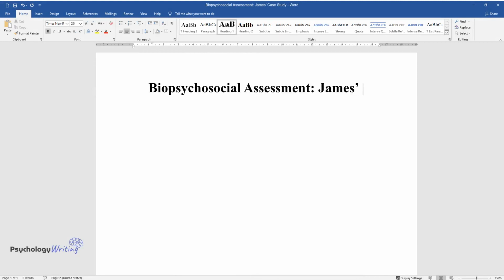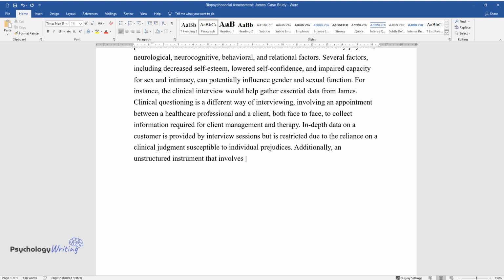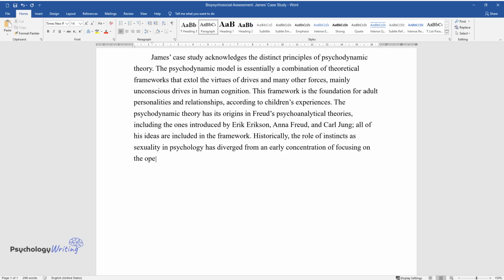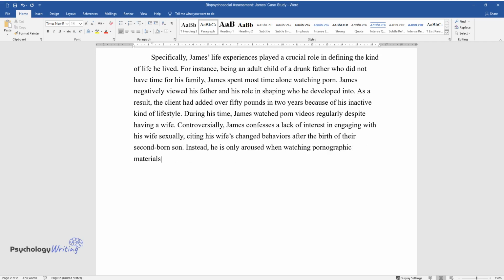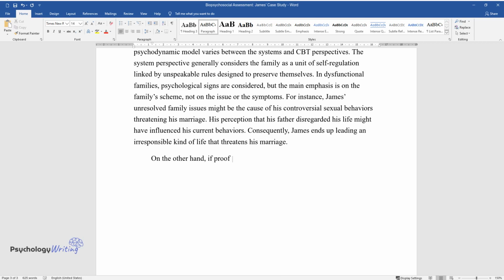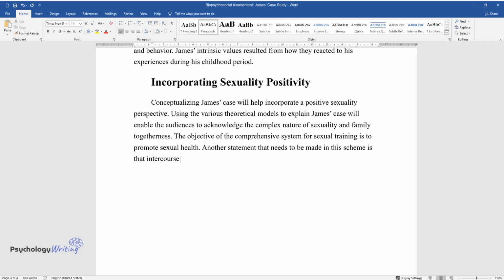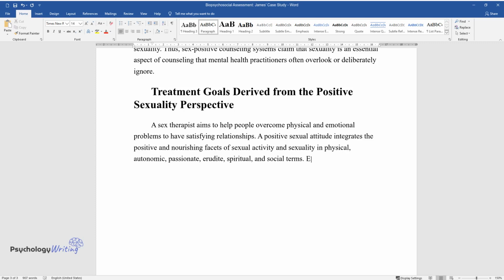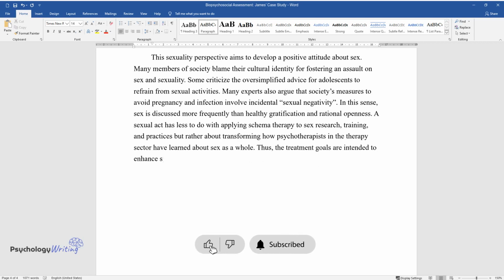Biopsychosocial Assessment: James’ Case Study - Essay Example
📝 Essay description: A biopsychosocial approach is a holistic way of treating sexual disorders, which involves a multipurpose awareness of sexuality.

ℹ️ Subjects: Personality
ℹ️ Words: 1098
ℹ️ Pages: 4

📚 Reference list:
Barakat, L. P., Galtieri, L. R., Szalda, D., & Schwartz, L. A. (2016). Assessing the psychosocial needs and program preferences of adolescents and young adults with cancer. Supportive Care in Cancer, 24(2), 823-832.
Bivona, U., Antonucci, G., Contrada, M., Rizza, F., Leoni, F., Zasler, N. D., & Formisano, R. (2016). Biopsychosocial analysis of sexuality in adult males and their partners after severe traumatic brain injury. Brain Injury, 30(9), 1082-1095.
Burnes, T. R., Singh, A. A., & Witherspoon, R. G. (2017). Sex positivity and counseling psychology: An introduction to the major contribution. The Counseling Psychologist, 45(4), 470-486.
Maxwell, J. A., Muise, A., MacDonald, G., Day, L. C., Rosen, N. O., & Impett, E. A. (2017). How implicit theories of sexuality shape sexual and relationship well-being. Journal of Personality and Social Psychology, 112(2), 238-279.